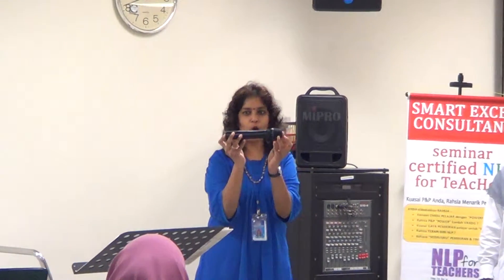very easy for you.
FB : Super Teachers With Neuro Linguistic Progrmming (NLP)